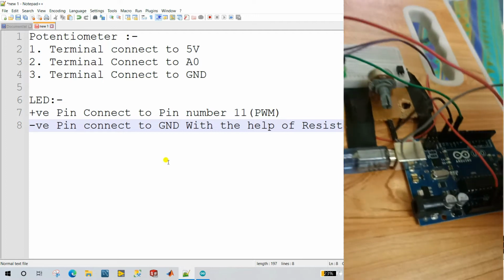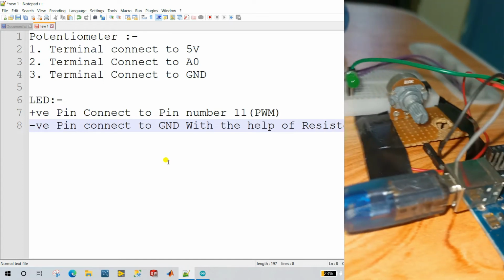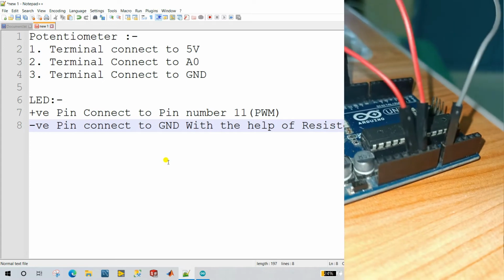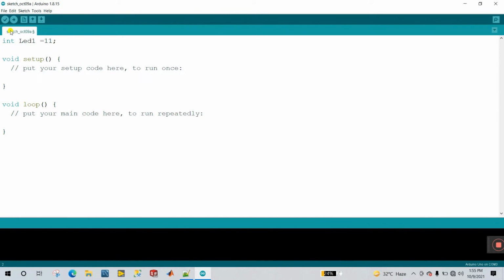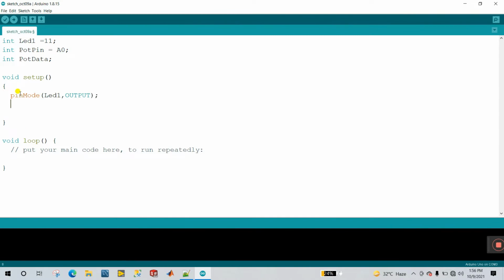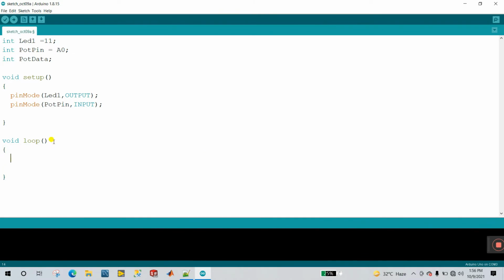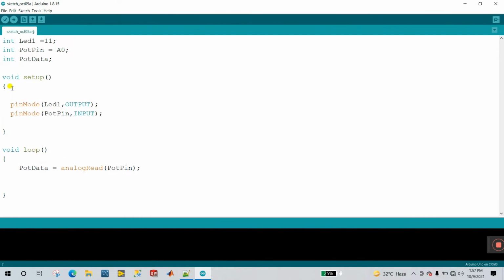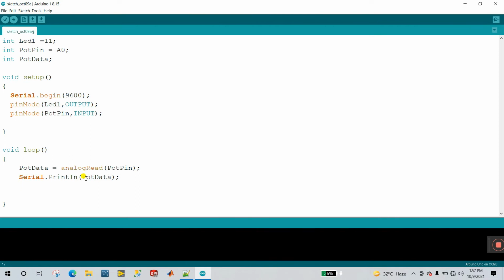Arduino Tutorial 5: LED Brightness Control using Potentiometer | Led Fading | Arduino Programming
1. Arduino Tutorial 5: LED Brightness Control using Potentiometer
2. Led Fading
3. Arduino Programming
5. Arduino Projects

Thanks to its simple and accessible user experience, Arduino has been used in thousands of different projects and applications. The Arduino software is easy-to-use for beginners, yet flexible enough for advanced users. It runs on Mac, Windows, and Linux. Teachers and students use it to build low cost scientific instruments, to prove chemistry and physics principles, or to get started with programming and robotics. Designers and architects build interactive prototypes, musicians and artists use it for installations and to experiment with new musical instruments. Makers, of course, use it to build many of the projects exhibited at the Maker Faire, for example. Arduino is a key tool to learn new things. Anyone - children, hobbyists, artists, programmers - can start tinkering just following the step by step instructions of a kit, or sharing ideas online with other members of the Arduino community.

Simple, clear programming environment - The Arduino Software (IDE) is easy-to-use for beginners, yet flexible enough for advanced users to take advantage of as well. For teachers, it's conveniently based on the Processing programming environment, so students learning to program in that environment will be familiar with how the Arduino IDE works.

Open source and extensible software - The Arduino software is published as open source tools, available for extension by experienced programmers. The language can be expanded through C++ libraries, and people wanting to understand the technical details can make the leap from Arduino to the AVR C programming language on which it's based. Similarly, you can add AVR-C code directly into your Arduino programs if you want to.

Open source and extensible hardware - The plans of the Arduino boards are published under a Creative Commons license, so experienced circuit designers can make their own version of the module, extending it and improving it. Even relatively inexperienced users can build the breadboard version of the module in order to understand how it works and save money.

Arduino Tutorial 5 LED Brightness Control using Potentiometer
Led Fading
Arduino Programming
Arduino Projects
Arduino Projects
blinking led
arduino tutorial
arduino series